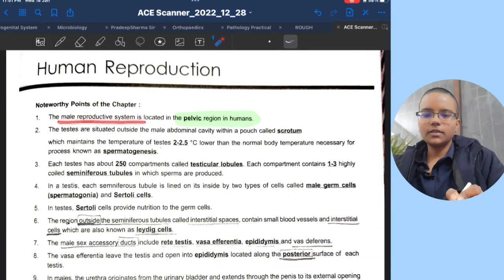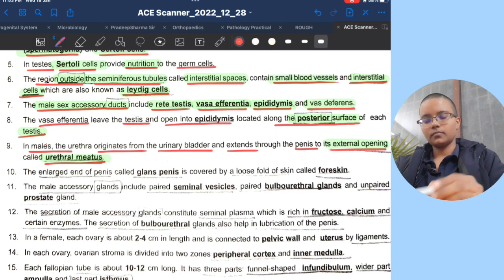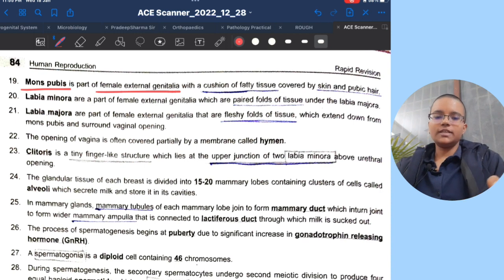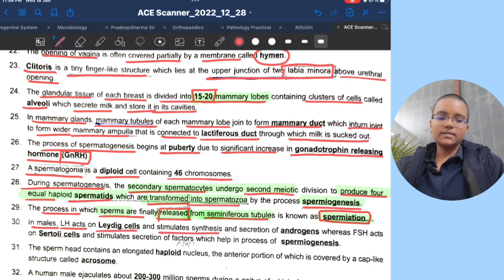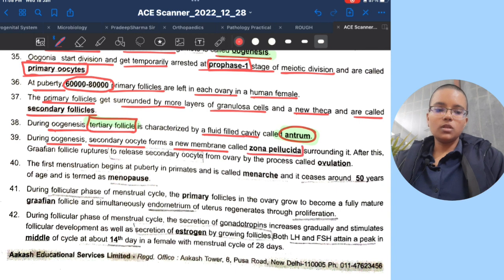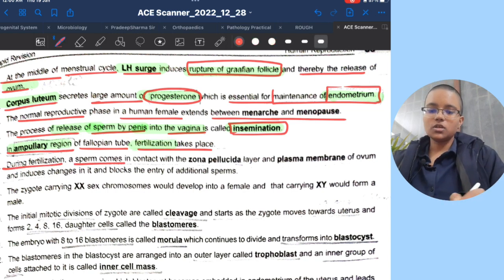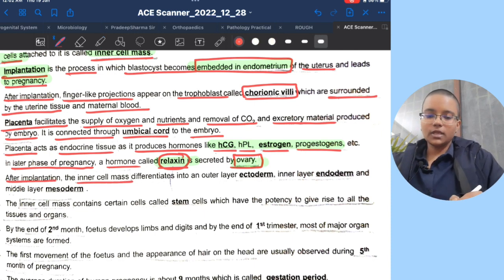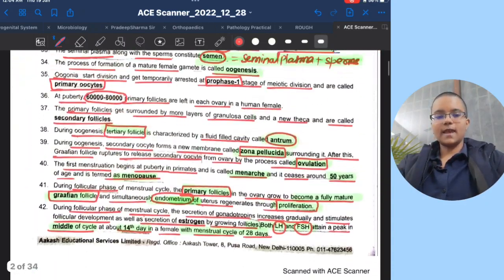Humanreproduction | Human reproduction | Class 12th NCERT BIOLOGY SUMMARY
Human reproduction
Human reproductive system
Neet biology
Neet biology summary
Class 12th biology summary